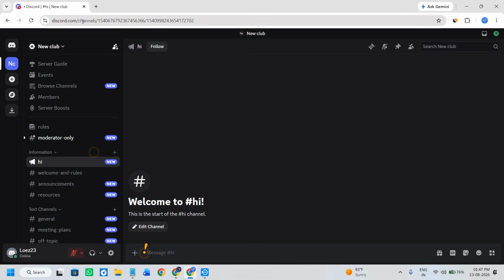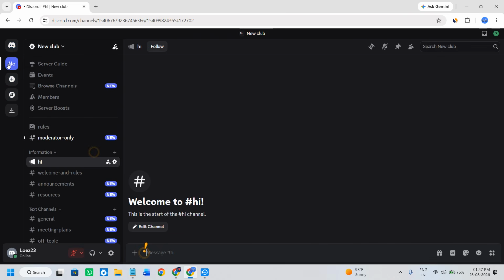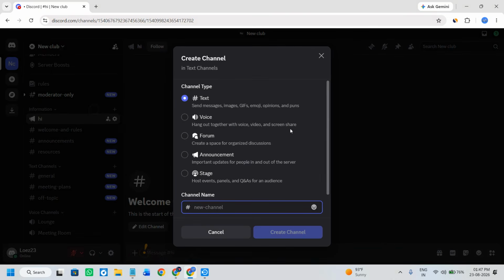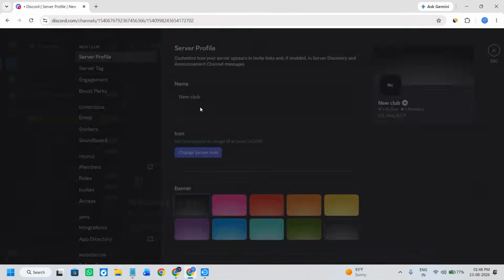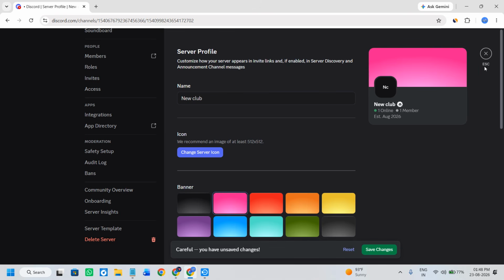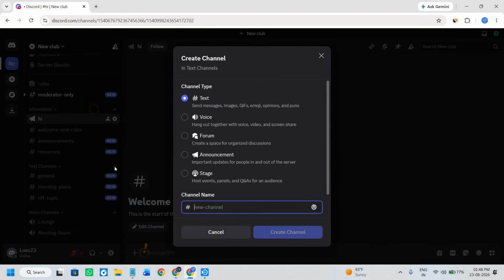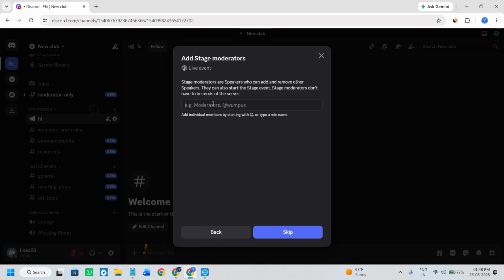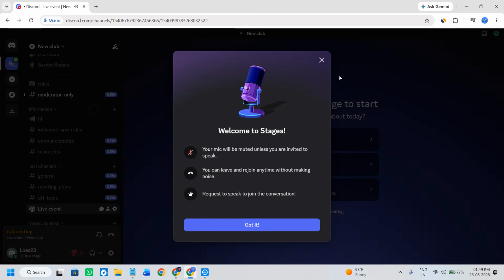How to Create a Stage Channel in Discord 2026 Full Guide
Welcome to Token Tutorials! In this video, I will show you How to Create a Stage Channel in Discord 2026 Full Guide.